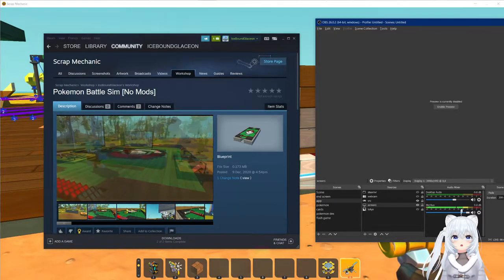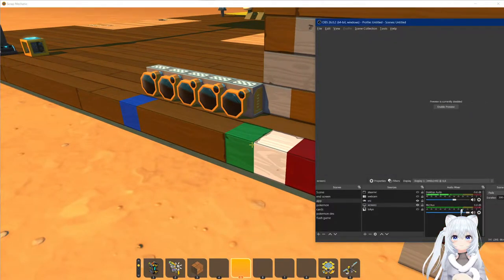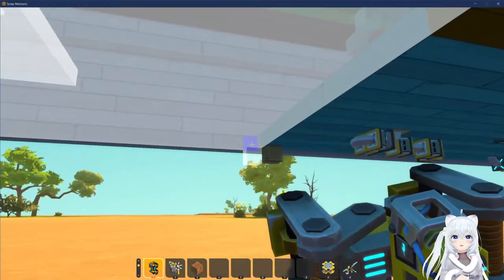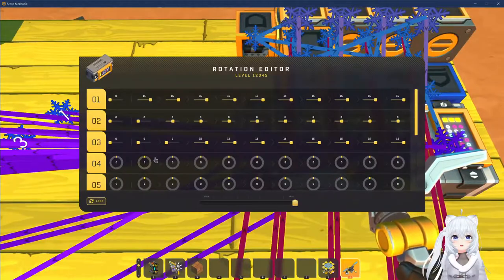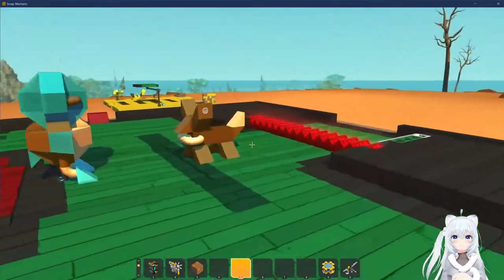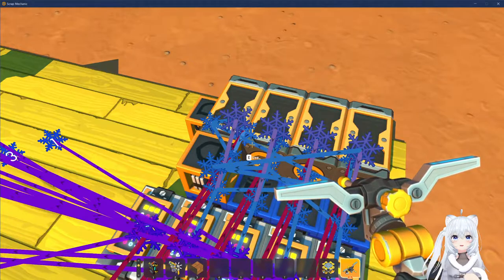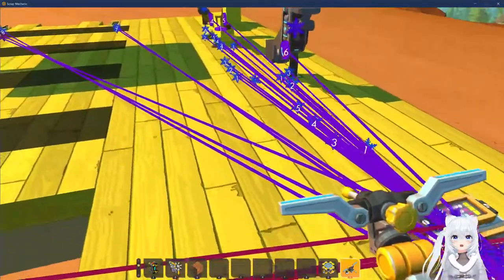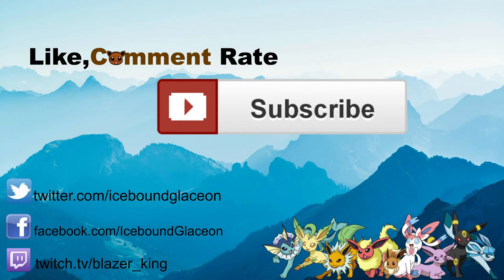Scrap Mechanic - Pokemon Battle Simulator [Tutorial]